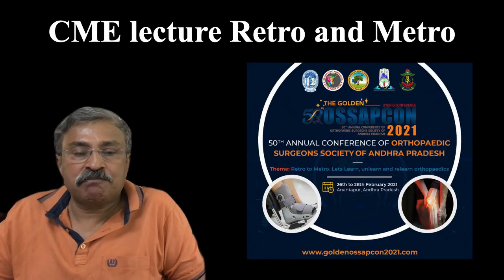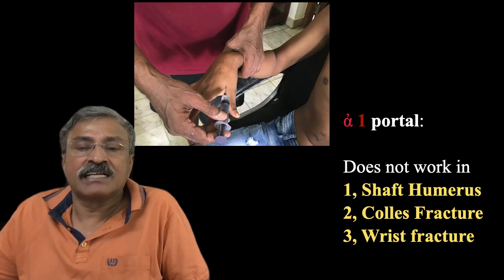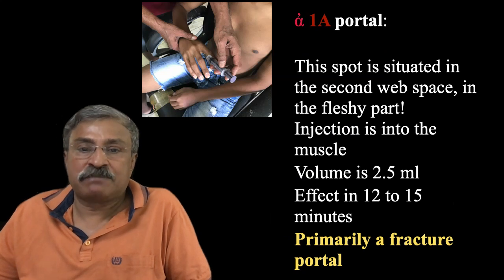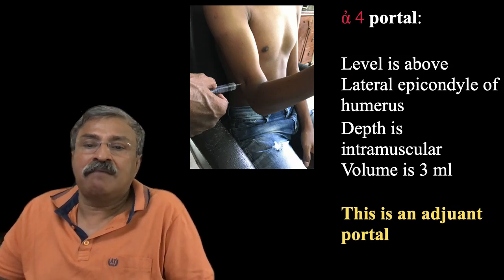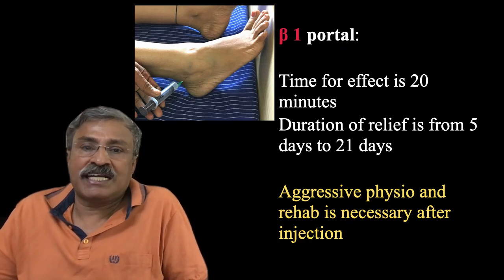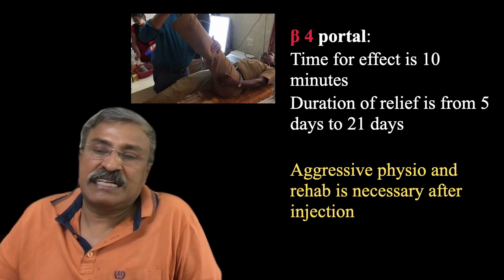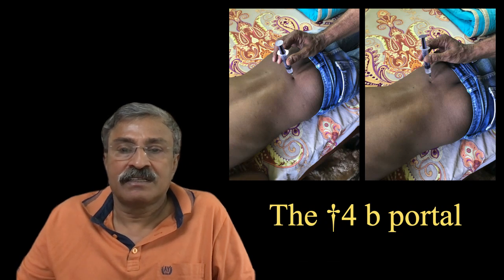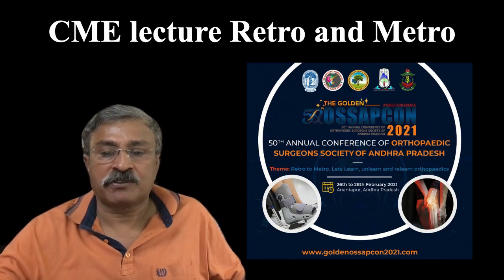Distal Sodium Channel Block a game changer in orthopaedics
Outstanding talk in OSSAPCON 2021 CME organised by IAOS.
Comments welcome!